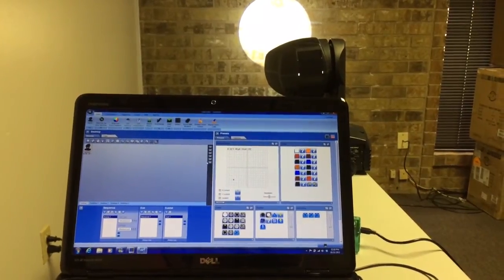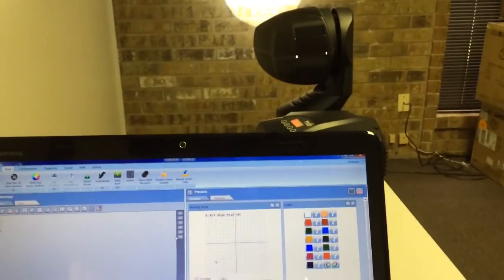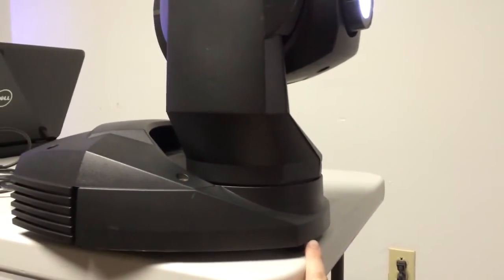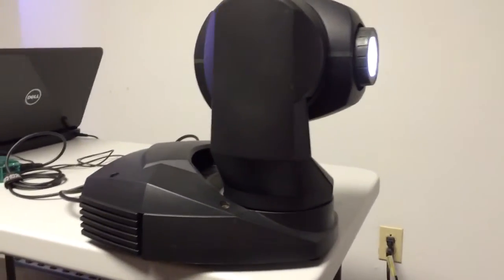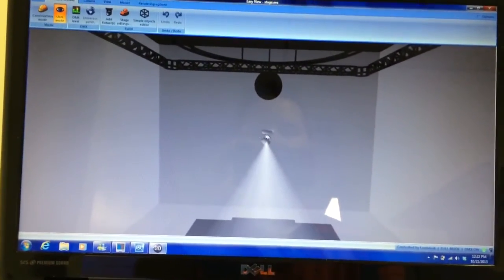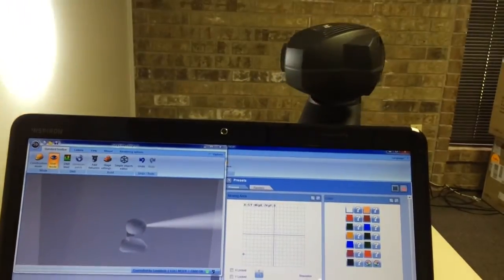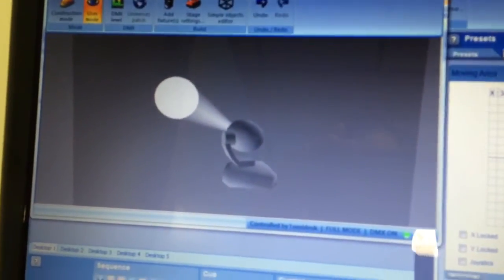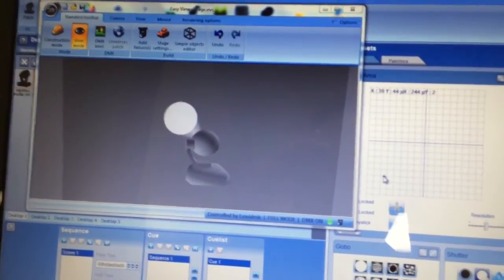Setting up the 3D Visualizer in Lumidesk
Video on setting up your offline visualizer. If using moving heads for lighting, it's important to make sure the orientation is setup properly in the 3D visualizer. This video will help get you started.